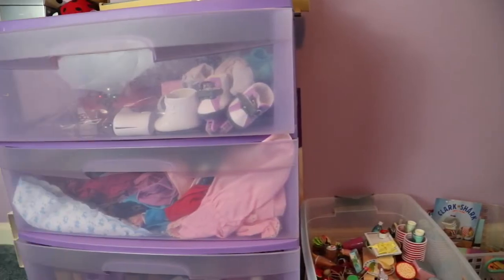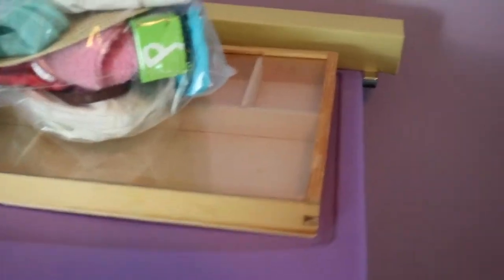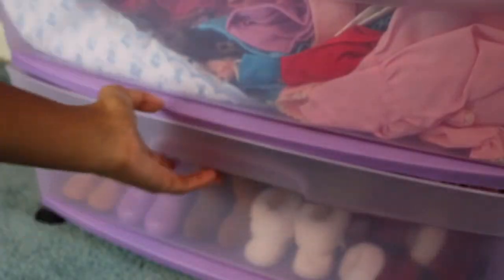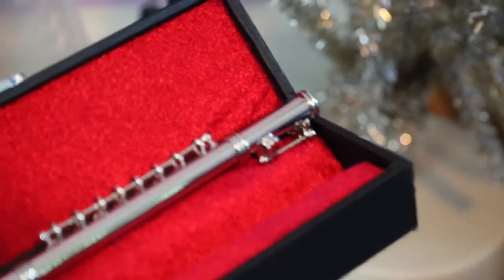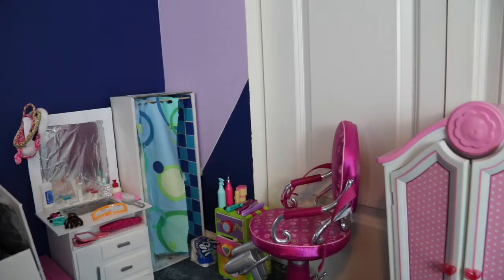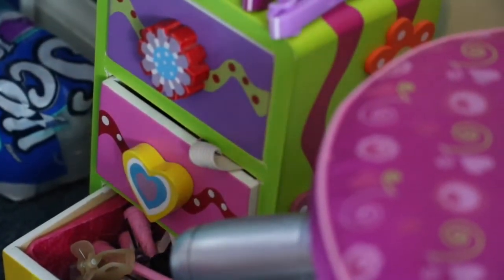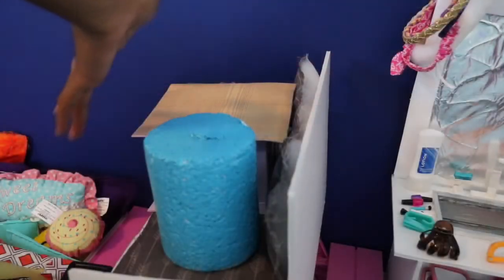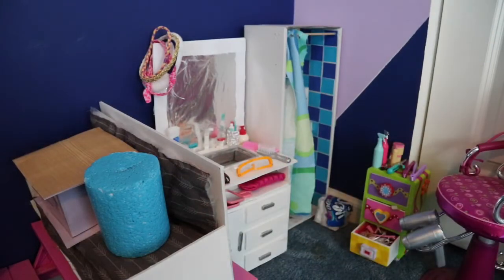Tour Of My Doll Room + How I Organize My Doll Items!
Hope this helped you all out! Remeber to share with friends and family? How did you like the editing? Tell me about it❤️❤️❤️

HEY GUYS!

MEET MY DOLLS
Ashley shard #46
Izabella Thompson #61
Jade cockerham #49
Becky smith #53
Harper Sanchez #41
Camillia Watson #58
Paisley Macintyre #56
Aubrey Matthews  #65
D.C Perez #62
Olivia Newman #52

FAQ:
What camera do I use?
I use a canon rebel t6i

I use iMovie and istopmotion

How long have I been on agtube?
About a year

Of course!

No not really only contests that require no mailing

Age recommendation?
My channel is kid friendly! All ages welcome!!

I can't say but I am in my teen years!

Any other apps?
Yes I use intromaker, picsart, and fused

Accomplishments:
I won the 2017 Sophie awards for best agsm!
I got 2nd place in AGANNIKAs contest
Won a 5,000 scholarship and trip to Washington DC for entering an AGSM